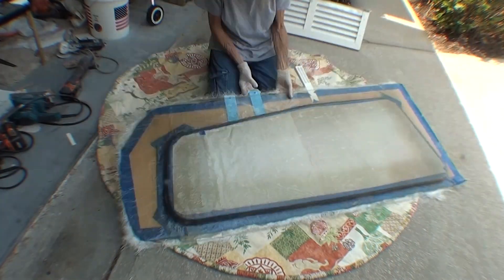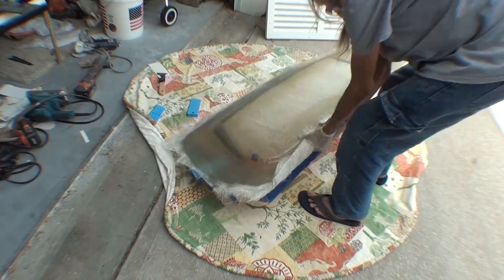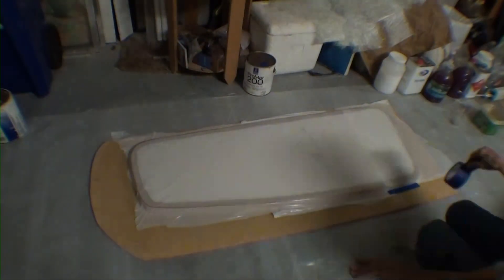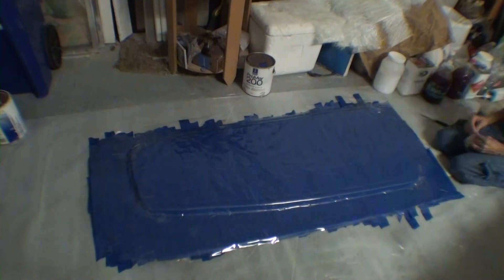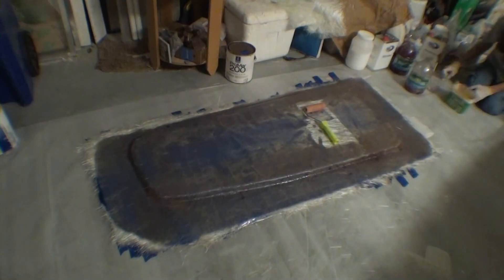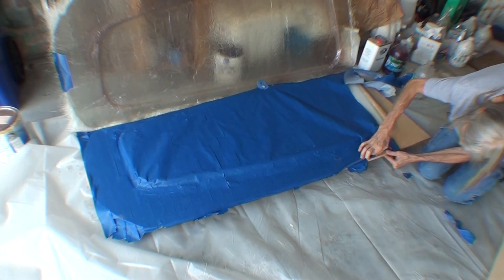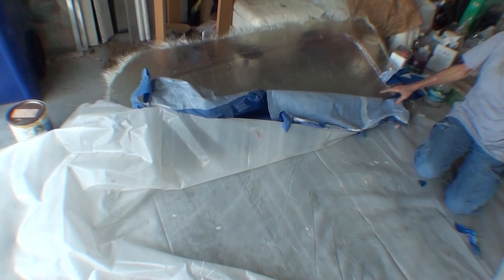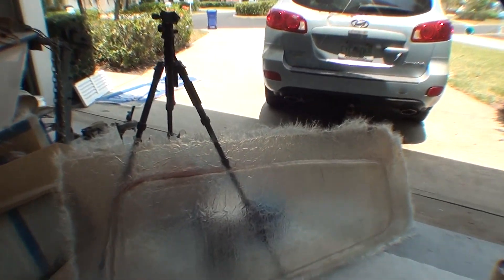Tape Mold Release Experiment (No Wedges, No Fight)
Conventional method for one-off packing-tape mold release is to cover the part with clear packing tape before laying fiberglass over it.  This works great and separates a lot easier than parts made in a conventional mold with wax or polyvinyl alcohol as a release layer.  It can be a mild struggle and wedges are helpful when separating the new fiberglass from whatever shape it was laid over.

Experiment one replaced the packing tape with blue painters tape.  When the fiberglass had hardened, the parts separated easily with minor hand pressure.  No wedges were needed and it wasn't a struggle.  The glue part of the painters tape let go when the parts separated, leaving the blue tape stuck to the fiberglass that was laid over it.  Although it was possible to peel the tape away from the fiberglass with a lot of scraping, it was easier to make another part.  Although the parts separated so easily, the new fiberglass was glued to the outside of the tape and this is not a method to use again.

Experiment two intended to gain the advantage of the blue tape releasing easily from the glue side but avoid the problem of new fiberglass sticking to the outside of the blue tape.  The plan is to use two layers of tape, the blue tape covers the part the fiberglass will be laid over, then clear tape goes over the blue, so fiberglass won't stick to the outside of the tape sandwich.

The result was surprising because the pieces separated at the interface between the two kinds of tape.  I had assumed the glue on the blue tape would separate from the original and both tape layers would be stuck to the new fiberglass and peel off of that just like packing tape always did.  No wedges were needed and the parts could be pulled apart by hand.  Downside is the time spent putting on two layers of tape.